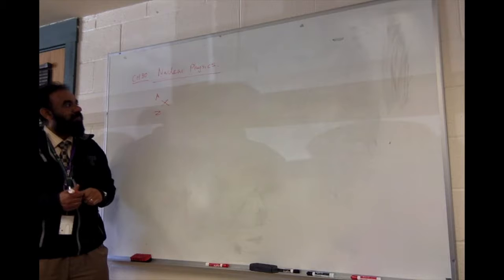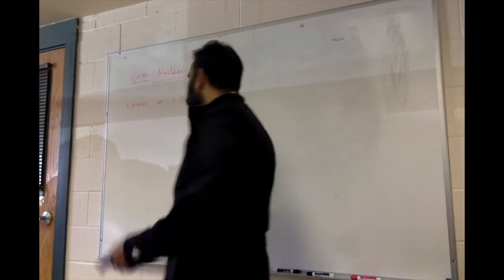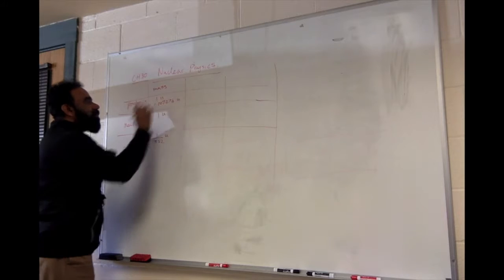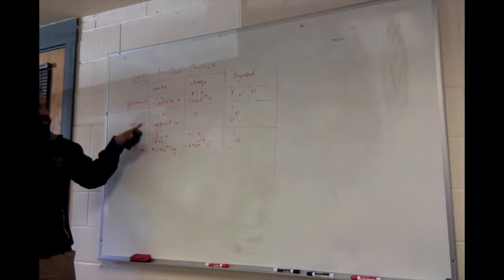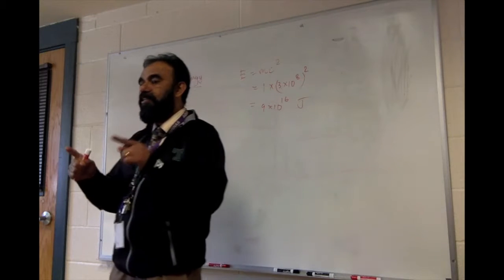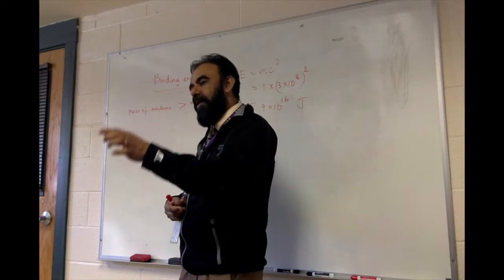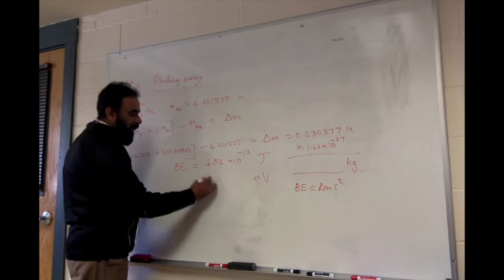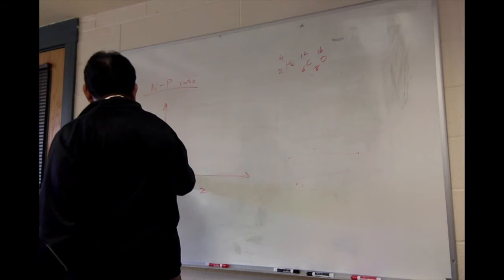Nuclear Physics - Part 1